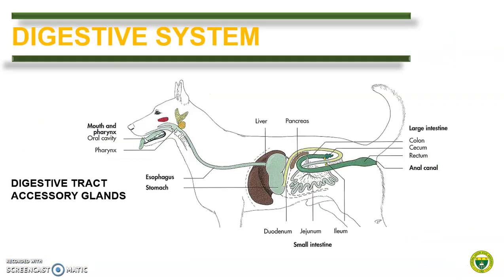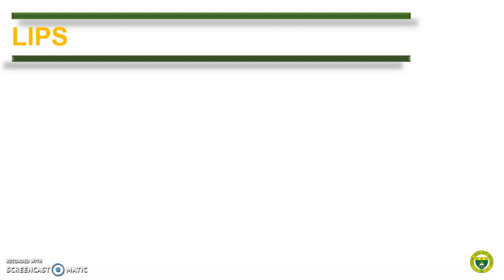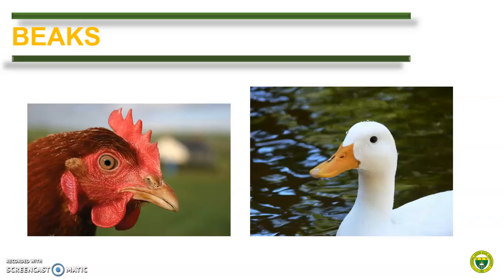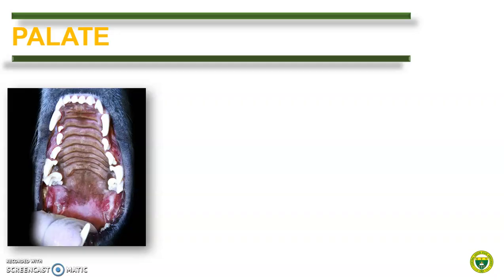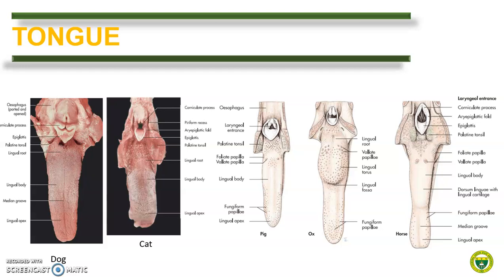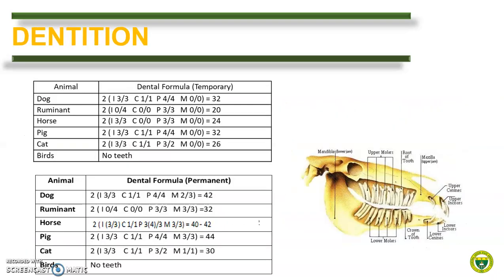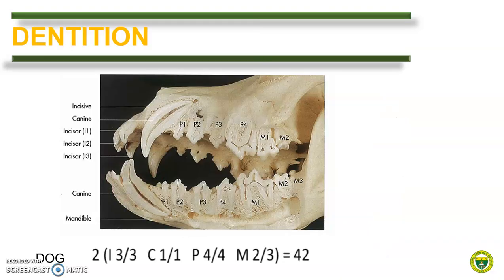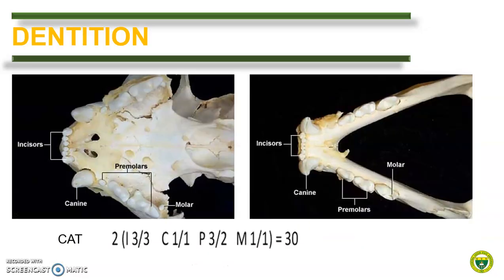Comparative Anatomy (Digestive System part 1)